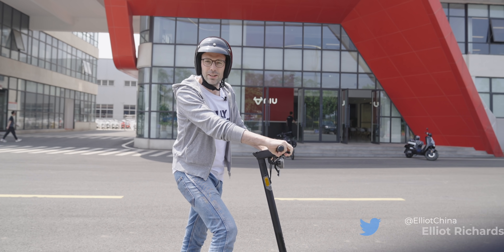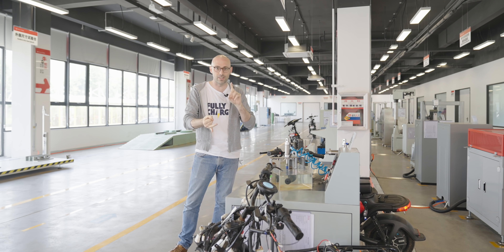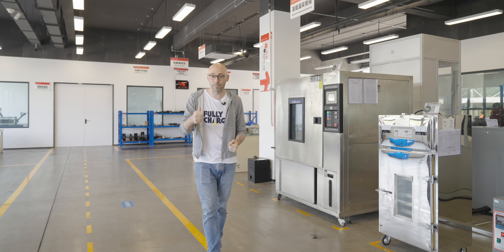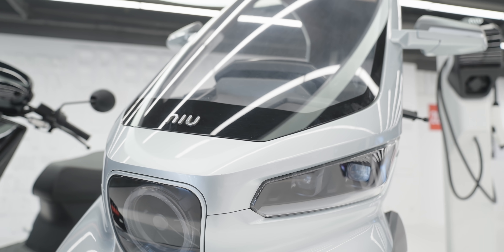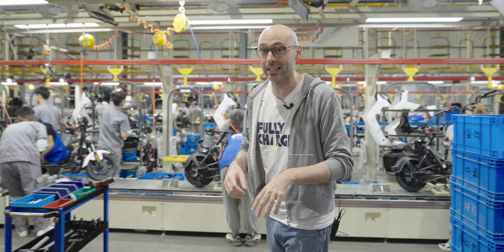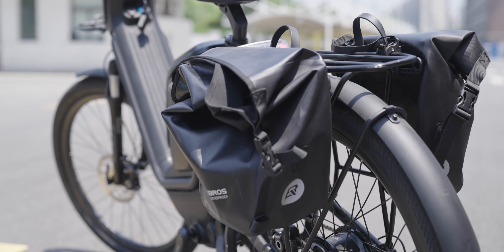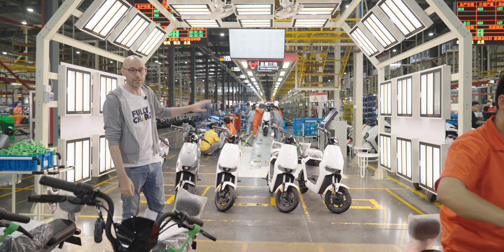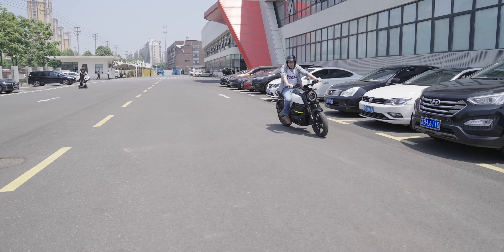The 2-wheel Tesla you hadn't heard of | BTS at the company that's making a million EVs a year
Niu is the world’s leading electric scooter company making almost 1 million electric scooters each year. Elliot travelled to Changzhou in China to go behind the scenes at the Niu factory to see how they produce 4,000 scooters per day for China and also a large, growing export market.

This busy factory produces Niu's three different models and, although the GTS-Pro moped is their most popular, they are working on an electric motorbike, an electric mountain bike and even a 3-wheeled scooter taxi!

Elliot explores each area of this simple, fast and efficient factory, following the rapid process from raw frame to finished product. He also takes the NIU Aero bike for a spin and is the first person outside of the company to try their prototype RQi Pro prototype motorbike.

Timestamps:
0:00 Introduction
1:54 1 million a year
2:34 Quality testing lab
4:30 Factory floor
6:53 Current & future models
8:46 Scooter transport
9:30 Coming together
10:13 NIU Aero
14:05 End of the line
14:48 NIU RQi Pro
16:55 Subscribe, support & join

Don't forget to enter 'THE GREAT EV GIVEAWAY' for your chance to win an EV for a year and lots of other top prizes